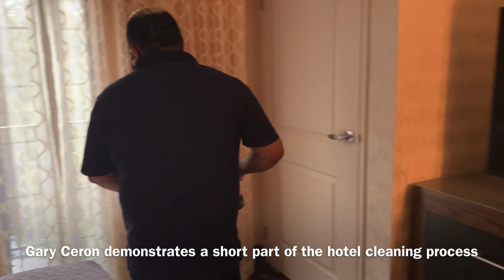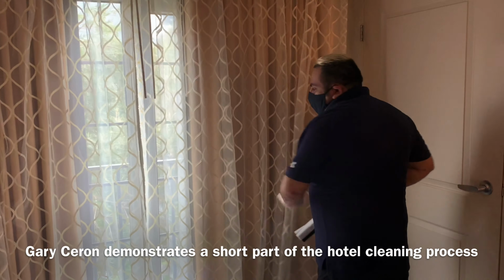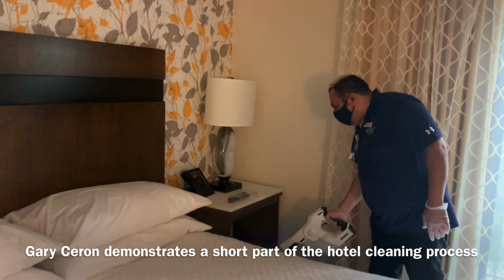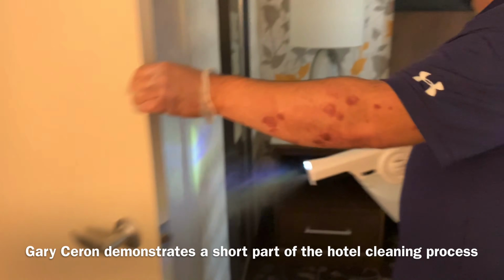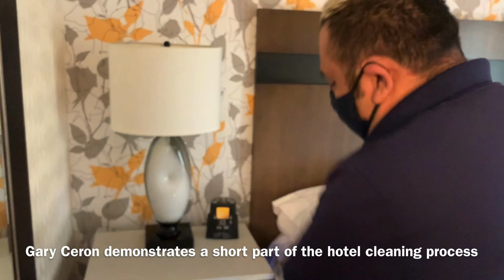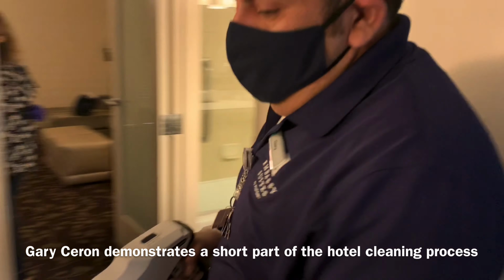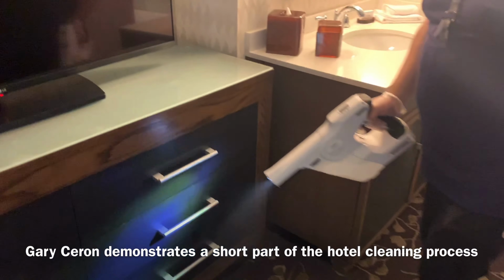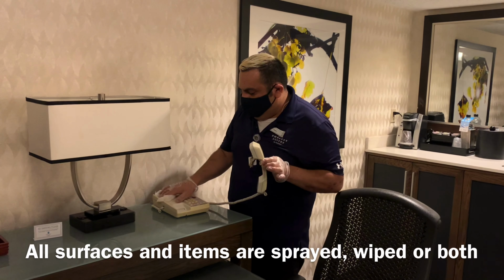How one Napa Valley hotel protects guests from COVID-19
Staffers demonstrate part of the COVID-19 cleaning process at Embassy Suites Napa Valley